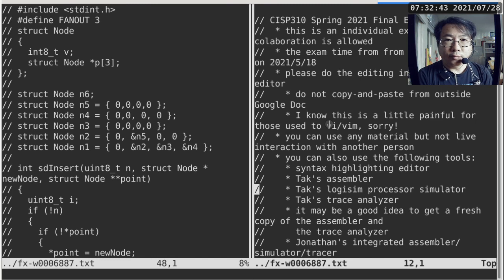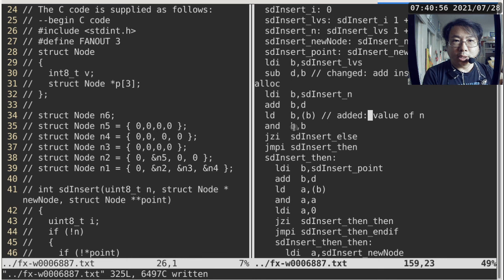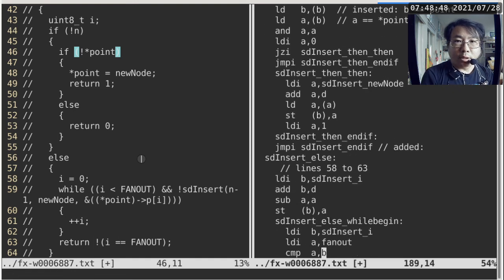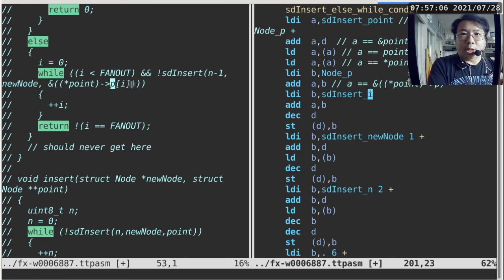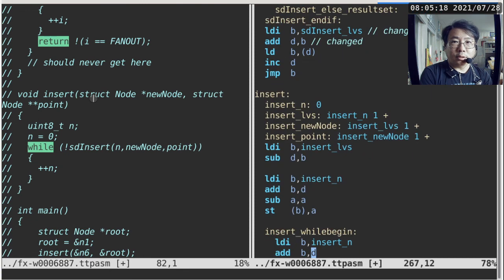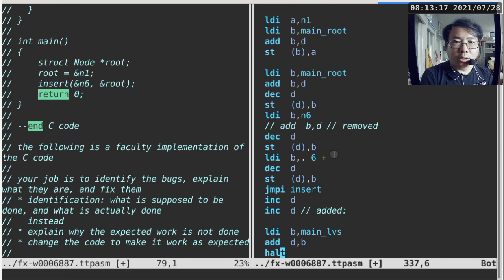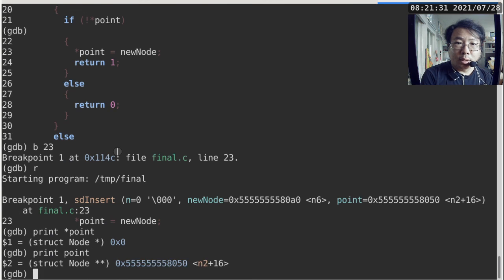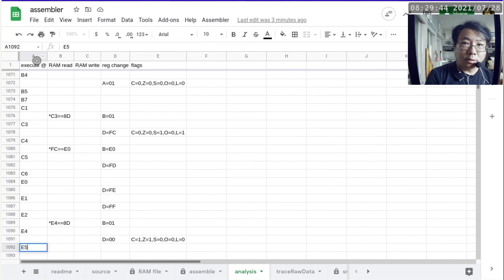20210728 CISP310 practice final expalined